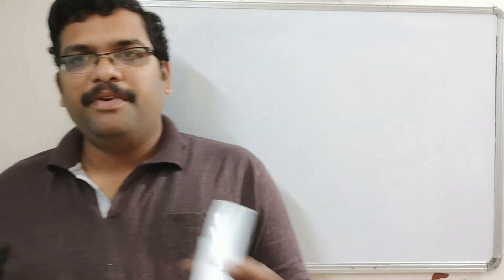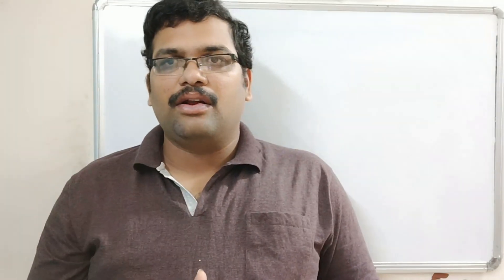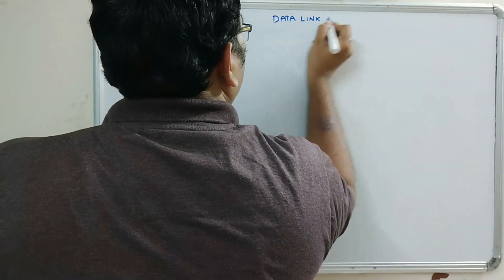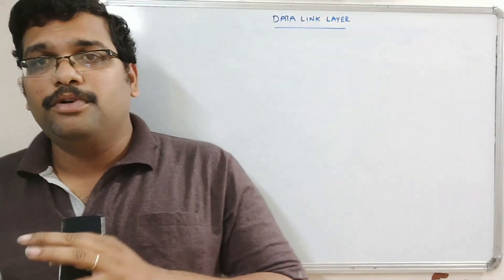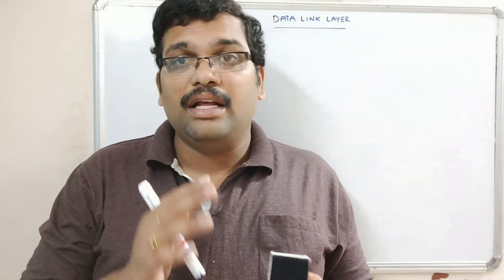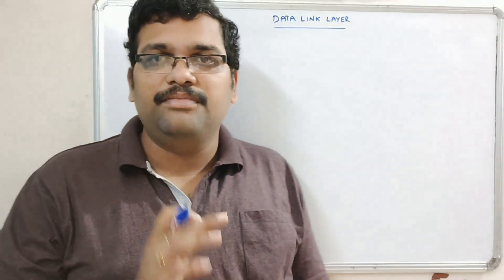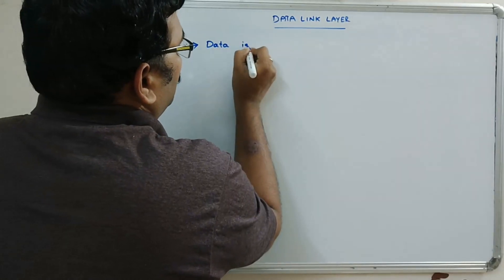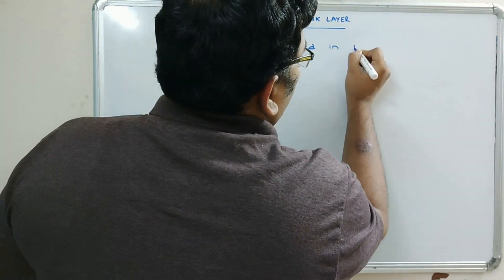06 - DATA LINK LAYER ( OSI LAYERS ) - COMPUTER NETWORKS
FUNCTIONS OF DATA LINK LAYER
1.Framing
2. Physical Addressing
3. Error Control
4. Flow Control
5. Access Control